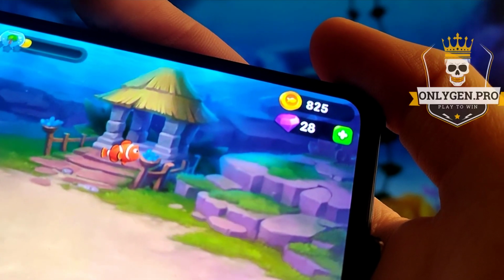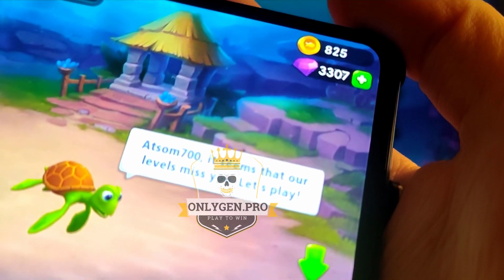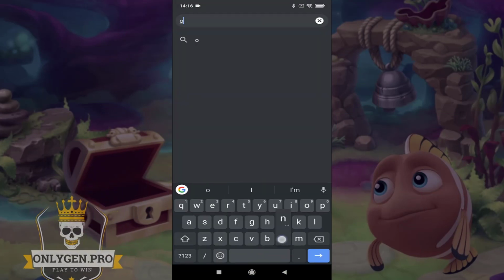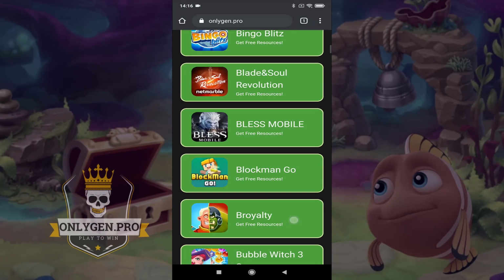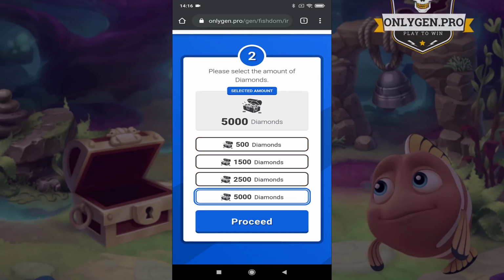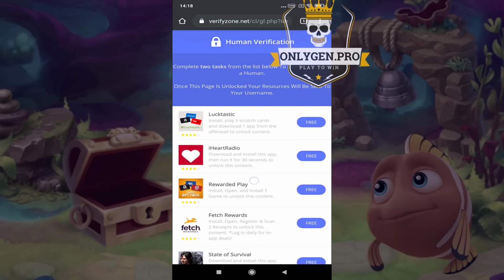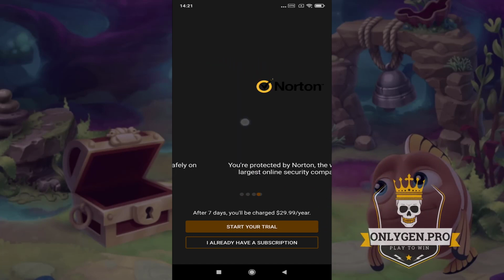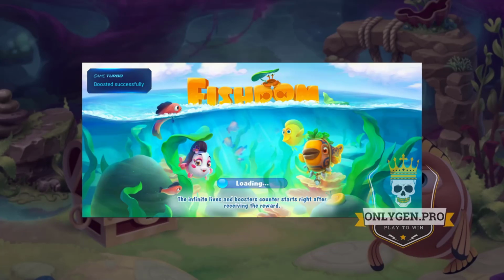Fishdom Hack Guide 2024 ✅ Easy tips to Get Diamonds 🔥 Work with iOS & Android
Hi there game lover! Here we are relating you our update and better Fishdom hack Tutorial working in 2023 on all IOS and Android mobile device. Using this Fishdom Cheat anyone can easily acquire Diamonds and also massively improve gaming experience. Everything you require to do is stick to our video guide. Enjoy!

How to hack Fishdom? With our tips It is an easy as pie, you'll be able to do it in just a matter of minutes.

This Fishdom Hack is developed by the best mobile app coder, This Fishdom hack has been tested and we obtained fantastic reviews feedbacks.